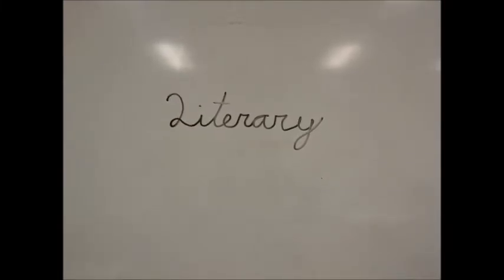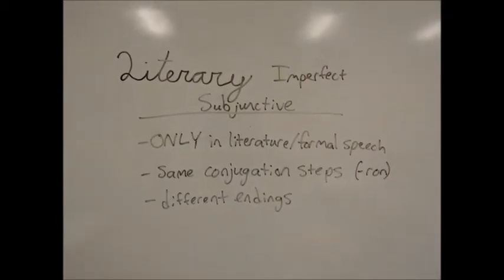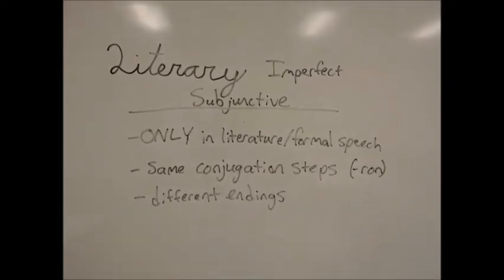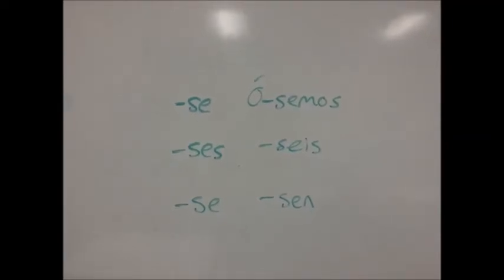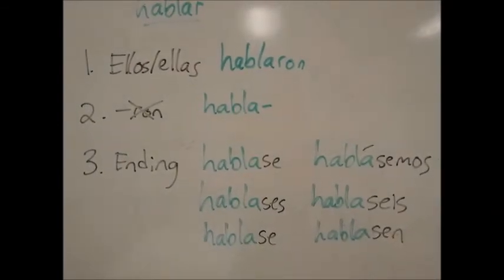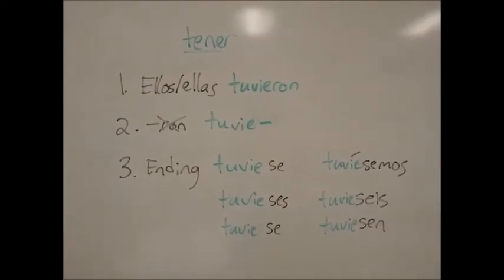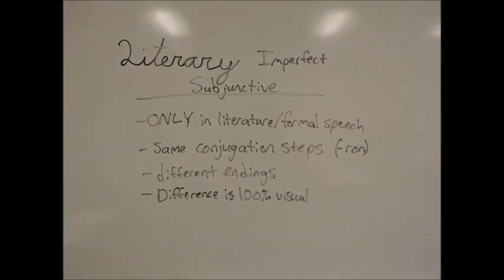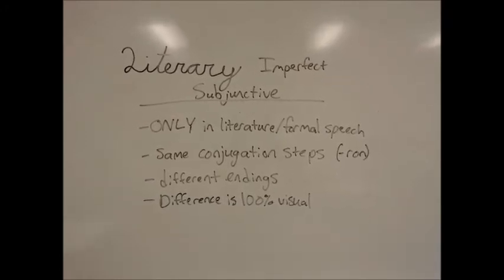Literary Imperfect Subjunctive